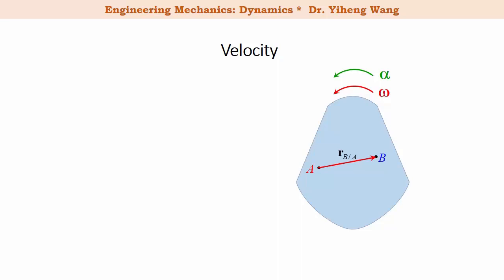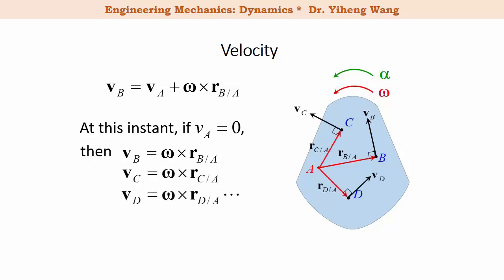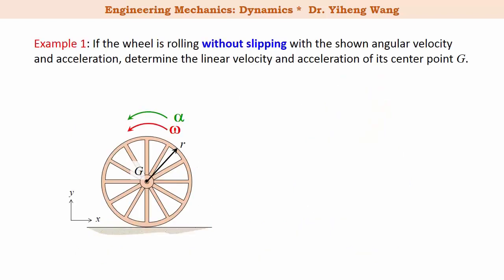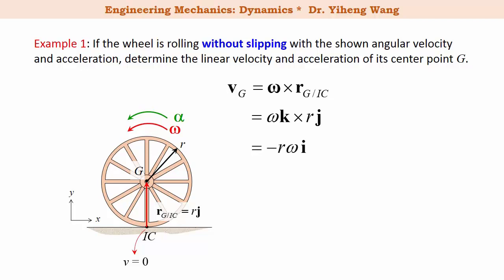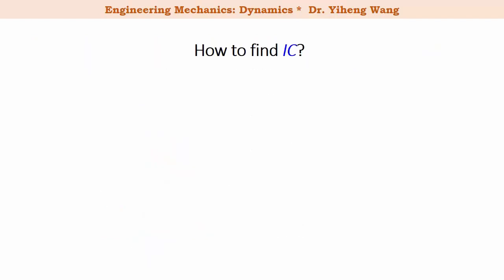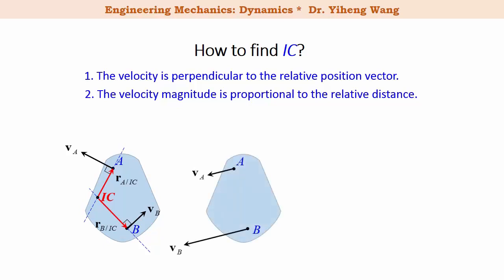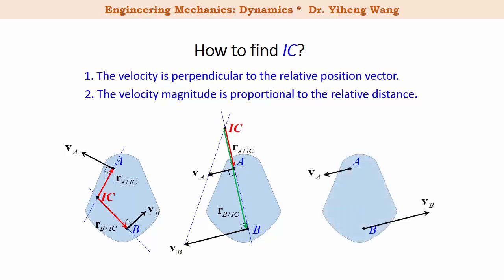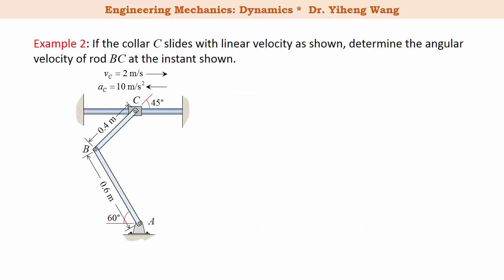[2015] Dynamics 26: General Plane Motion Instantaneous Center of Zero Velocity [with closed caption]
Answers to selected questions (click "SHOW MORE"):

1b

1. Closed-caption made by myself! -- not the automatic subtitle anymore.
2. Learning objectives added for each video.
3. Quiz questions added -- including end-of assessment questions and preparatory, exploratory questions.
4. Mistakes fixed and cleaned up.
5. New examples/contents for selective videos.

Learning objective of this video:

To demonstrate how to find the instantaneous center of zero velocity (IC) of a rigid body, and how to use it to relate the linear velocity of any point on the body to the angular velocity of the body.